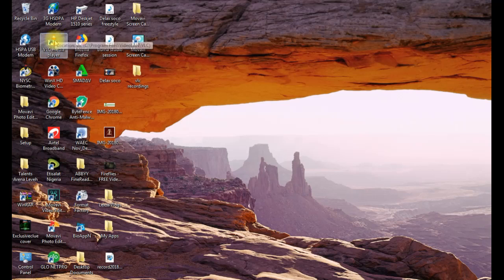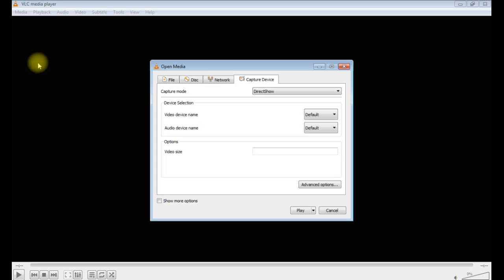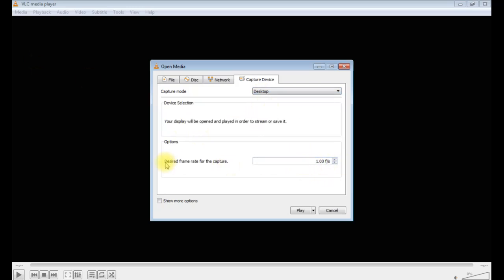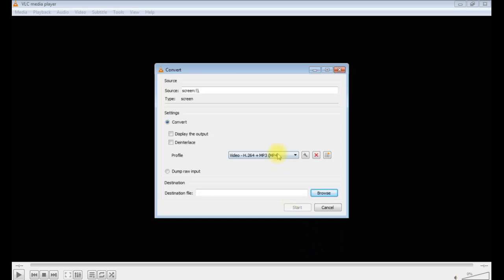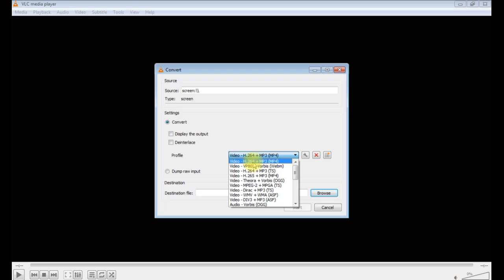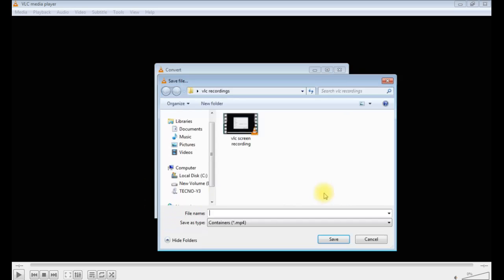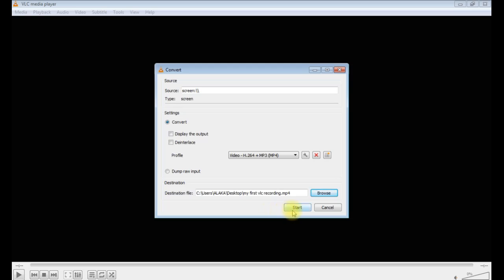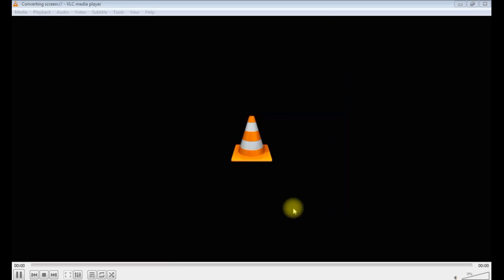How To Record Your Computer Screen With VLC Media Player 2018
Hey Guys! Welcome to another edition of LexzaiVlogs. Today I'll be teaching you How To Record Your Computer Screen With VLC Media Player.

VLC is one the most used media player and not everybody knows that VLC is also do Screen Recording. So i present to you, my tutorial on How To Record Your Computer Screen With VLC Media Player. Enjoy!